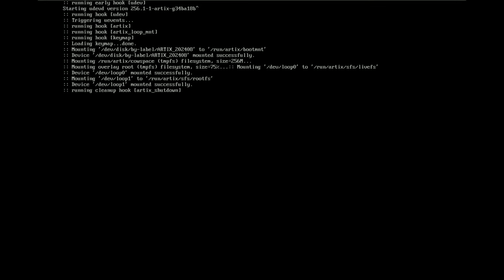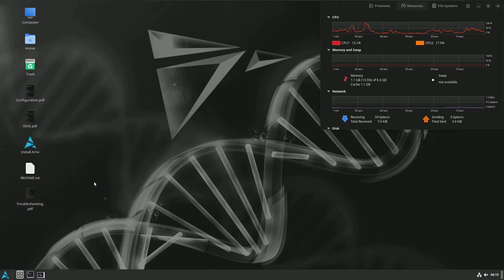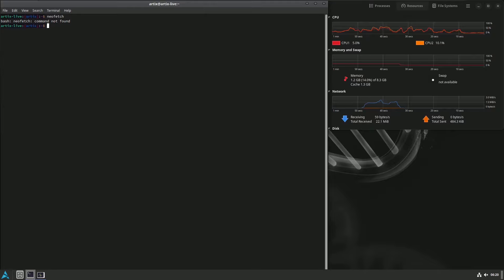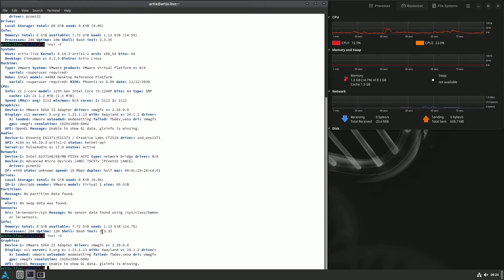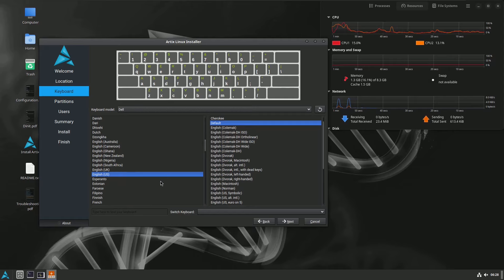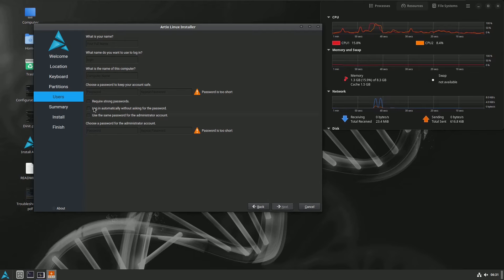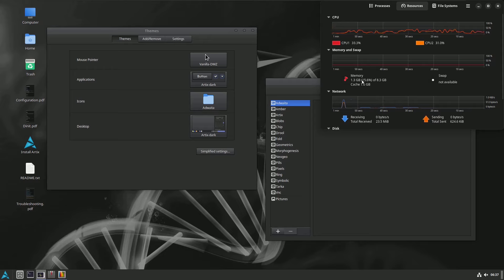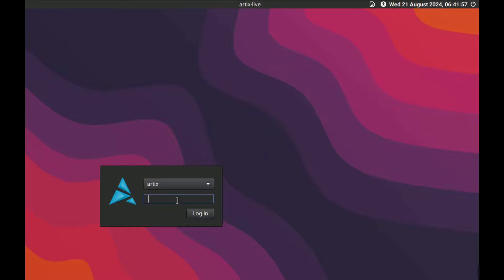Artix Linux Review: The Best Features & Upgrades You Need to Know!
🚀 Welcome to our latest video on Artix Linux 20240819! 🚀

In this video, we dive deep into the newest version of Artix Linux, exploring the exciting features, improvements, and enhancements that make it stand out. Whether you're a seasoned Linux user or just curious about this powerful, Arch-based distro, we’ve got you covered!

🔍 What You'll Discover in This Video:New Features: A detailed look at the latest additions and updates.Performance Improvements: How Artix Linux enhances your system's efficiency and speed.User Experience: Insights into changes that impact your everyday use.Customization Tips: How to make the most out of the new features and settings.Installation Guide: Tips for a smooth setup and upgrade process.

🎥 Why Watch This Video?We break down complex changes into easy-to-understand insights, so you can quickly see if Artix Linux is the right choice for you. Whether you’re looking to upgrade or switch from another distribution, our review provides all the information you need.

🔔If you enjoyed this video, please give it a thumbs up, share it with fellow Linux enthusiasts, and hit that subscribe button for more content on Linux distributions, tech reviews, and tutorials.

📢 Join the Discussion!Have questions or thoughts about Artix Linux? Drop them in the comments below—we’d love to hear from you and continue the conversation!